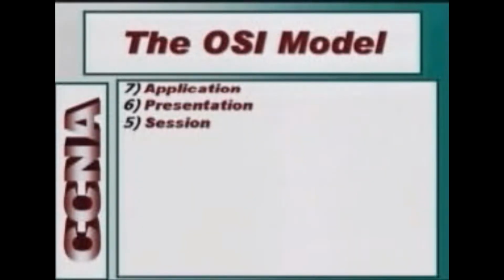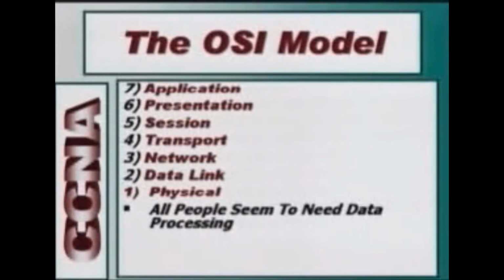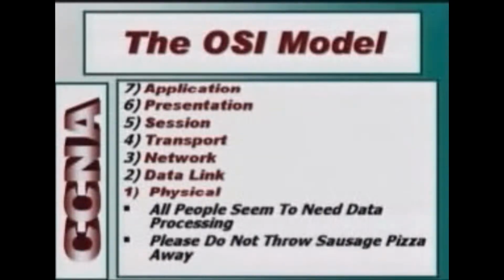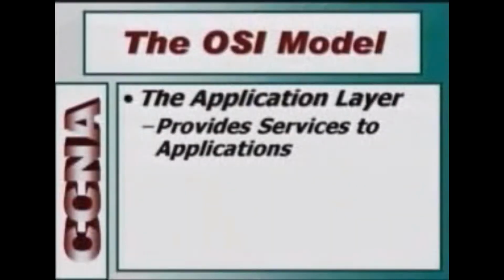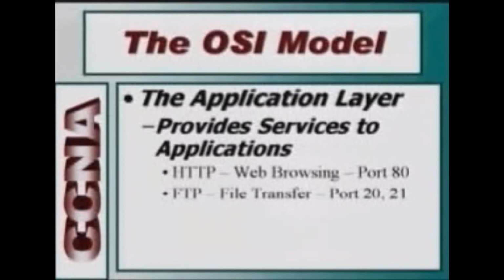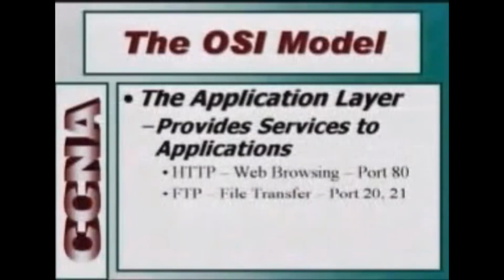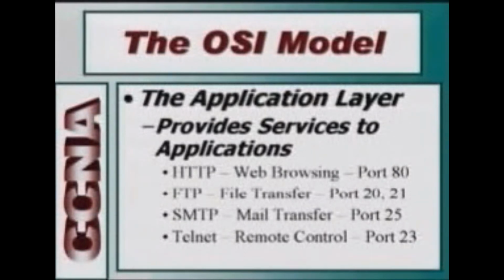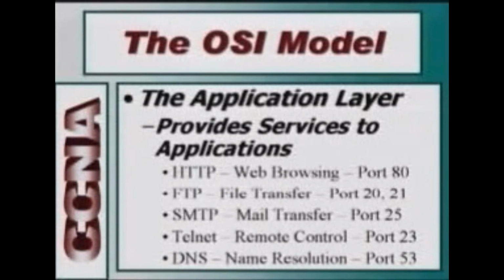CCNA Tutorials part 3